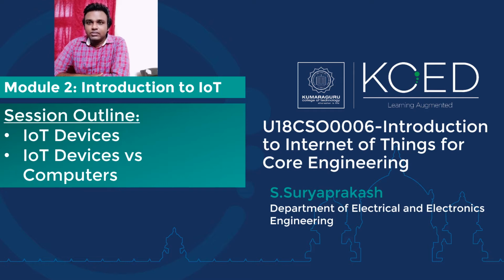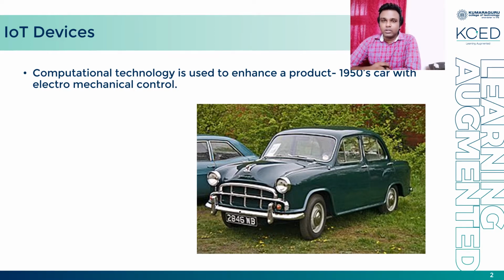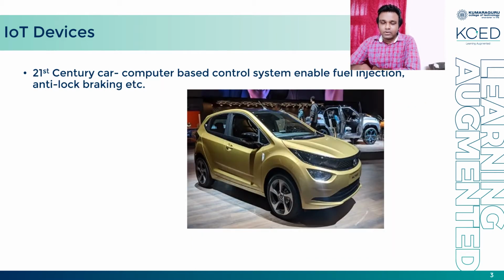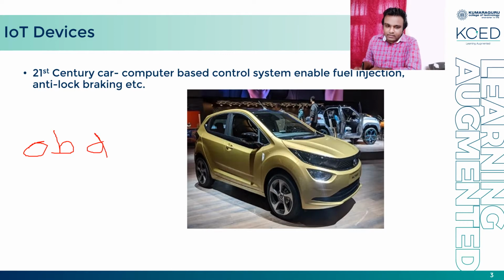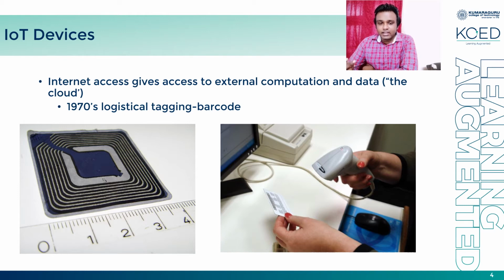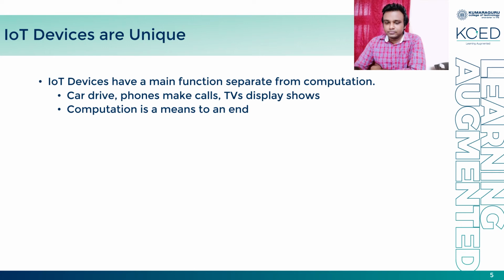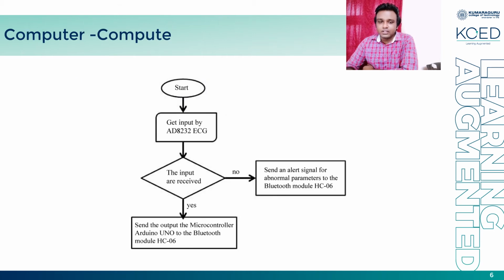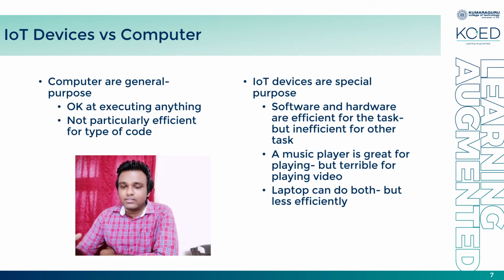2.5.IOT Devices-Open Elective-U18CSO0006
2.5  IOT Devices